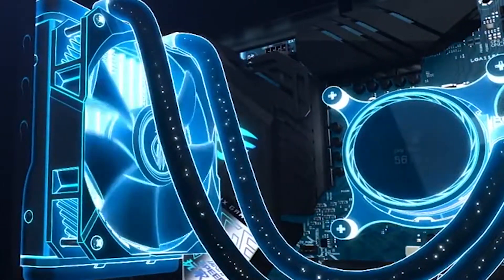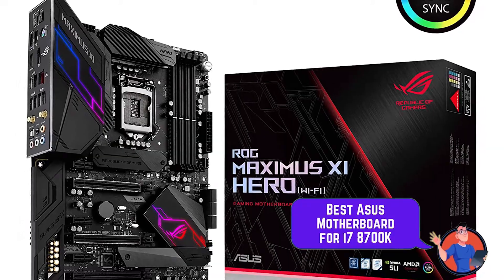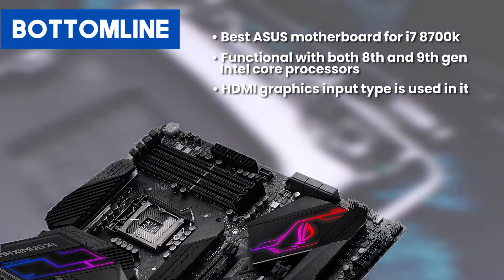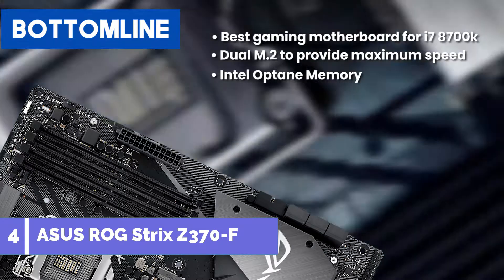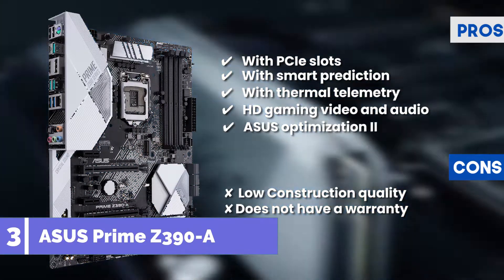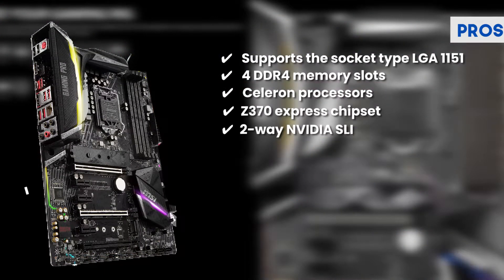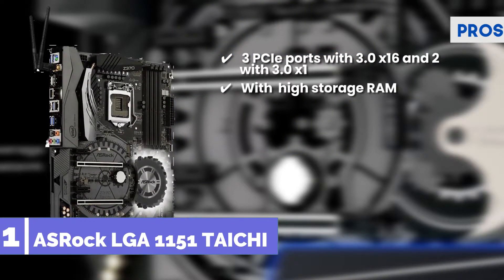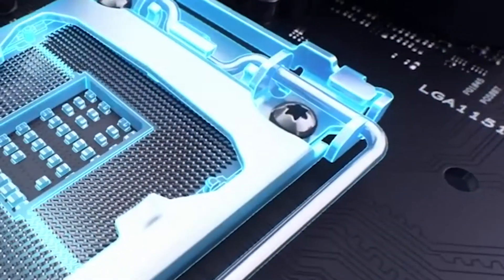Best Motherboards For I7 8700K 💡: Top Options Reviewed | Digital Advisor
(Best Motherboards For I7 8700K)

✅ Featured Products for Best Motherboards For I7 8700K

0:00 Introduction
0:52 5. Best Asus Motherboard for i7 8700K: ASUS ROG Maximus XI Hero ➜
1:52 4. Best Gaming Motherboard for i7 8700k: ASUS ROG Strix Z370-F ➜
2:48 3 .Best for the Money: ASUS Prime Z390-A ➜
3:50 2. Runner-up: MSI Z370 GAMING PRO CARBON AC ➜
4:54 1. Best Overall: ASRock LGA 1151 TAICHI ➜

💡 Not every motherboard can be used for an i7 8700k. The i7 8700k needs a particular type of motherboard because it has a specific The i7 8700k works best with a 300 series motherboard, which has the same architectural details as itself. The 200-series motherboards have the same type of socket as these, but they are not compatible with i7 8700k. So, you should choose a 300 series motherboard if you have an i7 8700k. frequency range. It also works with specific cooling solutions only, which not all motherboards come with.

💬 Let us know what you think of these Motherboards For I7 8700K in the comment section below.